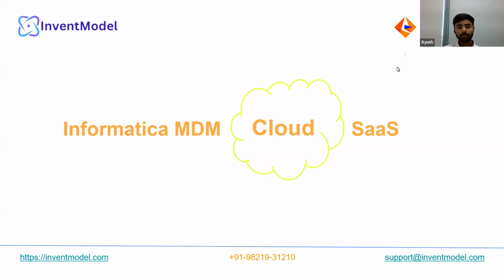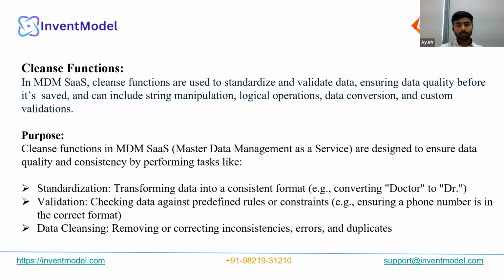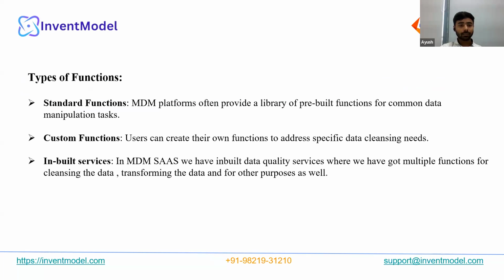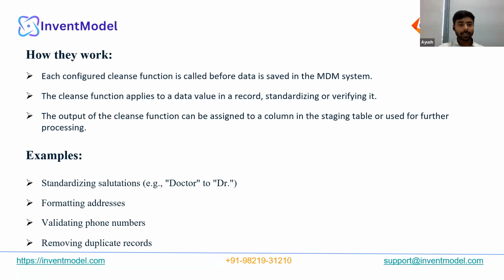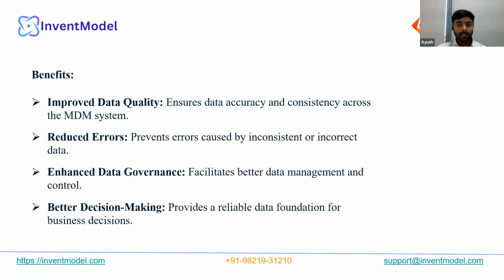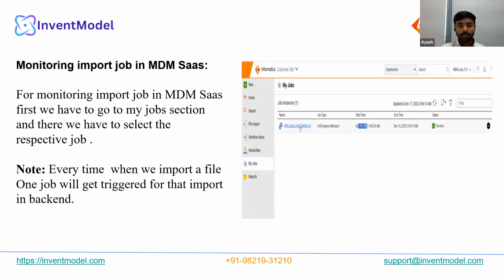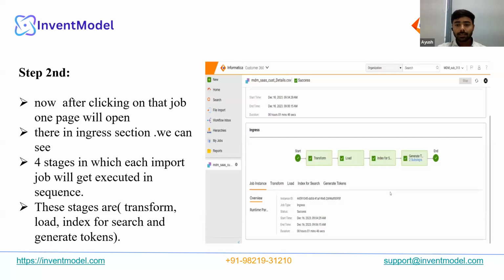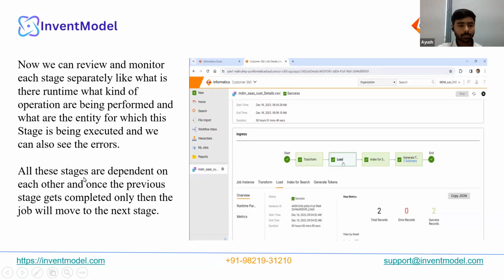File Import Mapping in IDMC | Cleanse Functions Explained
We’ll dive into the File Import Process in IDMC and cover two important topics:
✅ Cleanse Functions — Explore the different cleanse functions available while creating mappings for file import, ensuring your data is accurate and standardized.
✅ Import Job Monitoring — Learn how to track and monitor import jobs in Cloud SaaS to ensure smooth data loading and identify any issues quickly.

Master these skills to optimize your data integration in Informatica MDM SaaS!

We are Providing services for the below Industries.
✅ Healthcare and Life Sciences
✅ Retail and E-commerce
✅ Financial Services (Banking, Insurance, Investments)
✅ Manufacturing
✅ Pharmaceuticals and Biotechnology
✅ Telecommunications
✅ Supply Chain and Logistics
✅ Energy and Utilities

We are providing services for below Tools and Technologies:
✅ Informatica IDMC Business360
✅ Informatica IDMC Customer360
✅ Informatica IDMC Product360
✅ Informatica IDMC Supplier360
✅ Informatica IDMC Reference360
✅ Informatica IDMC Multi-Domain
✅ Informatica IDMC CDI
✅ Informatica IDMC CAI
✅ Informatica IDMC IICS
✅ Informatica IDMC Cloud Data Quality (CDQ)
✅ Informatica IDMC CDGC
✅ Informatica IDMC CDC
✅ IT Resource hiring and outsourcing